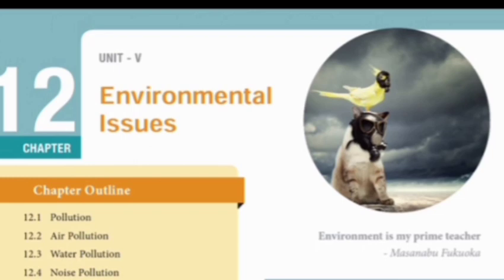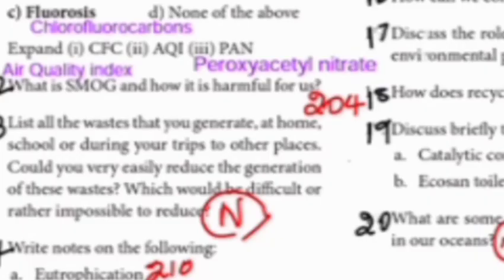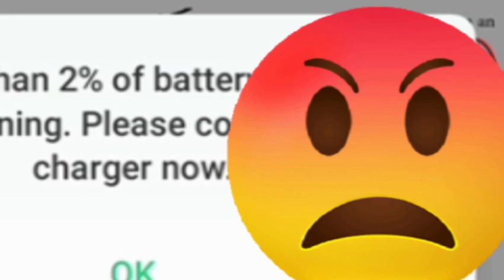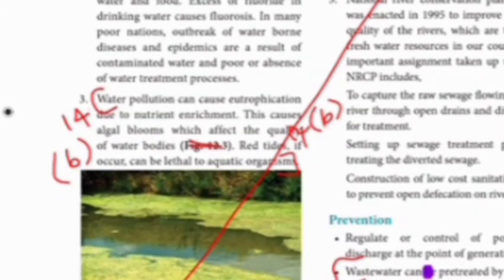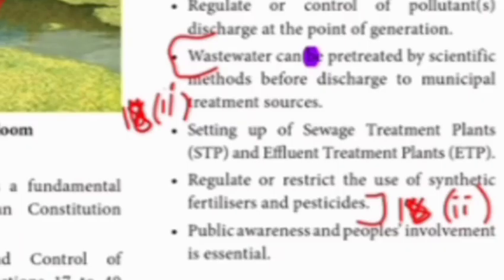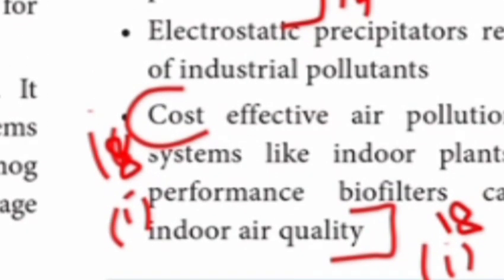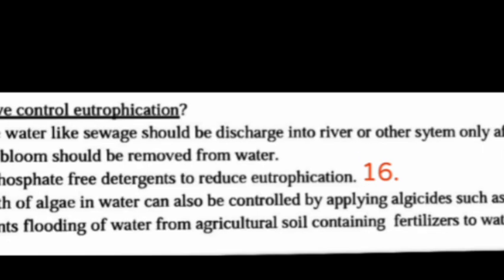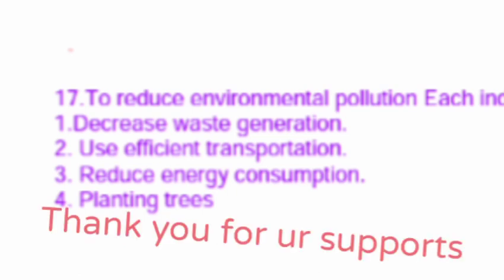12th bio-zoo| chap 12|Environmental Issues| Book back Answers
Welcome to

        ˙❥˙● @12th TN studies🔴  ●˙❥˙